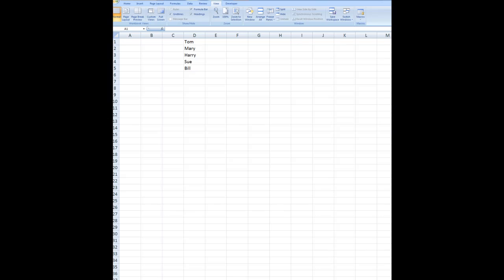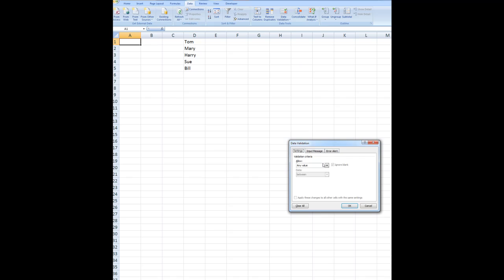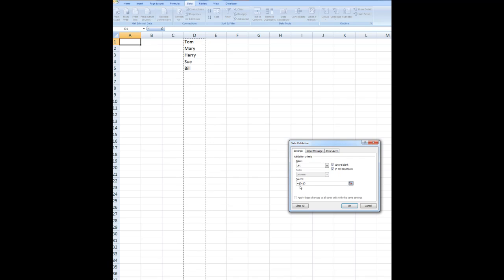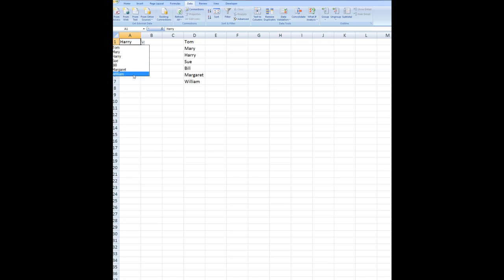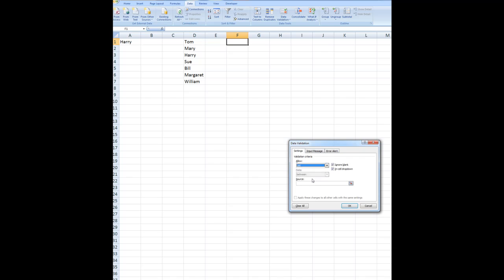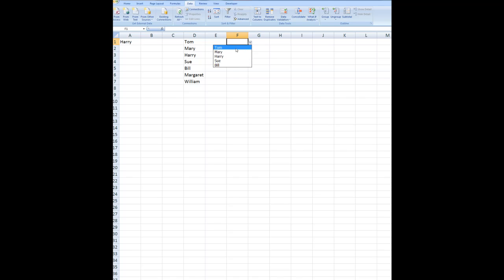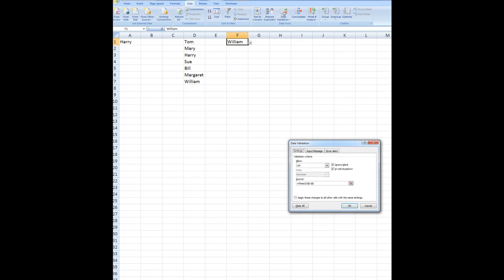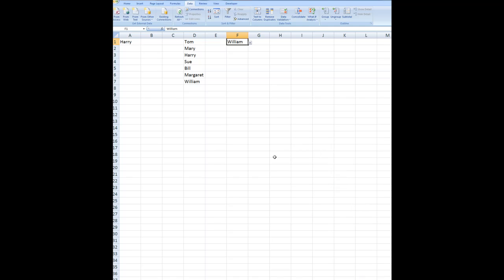Learn to create an automatically expanding menu in Excel where data is in another sheet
Create automatically expanding menus in Excel. Learn to create the menu where the data is in the same sheet or another sheet